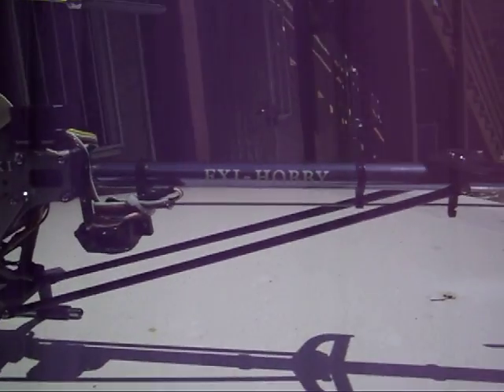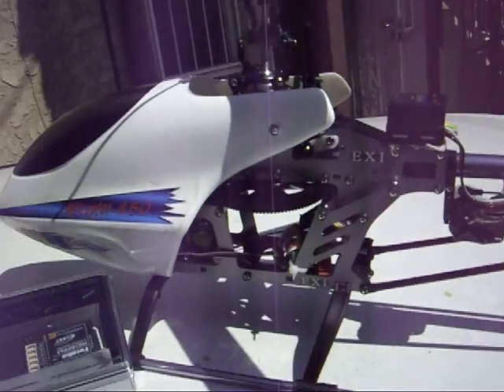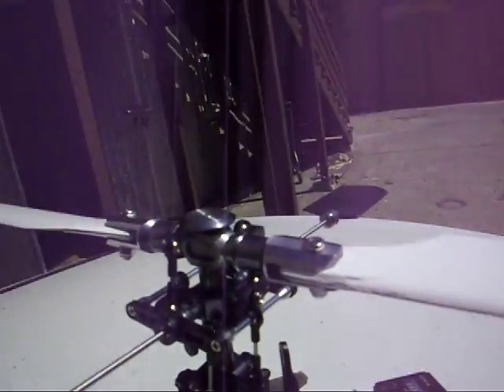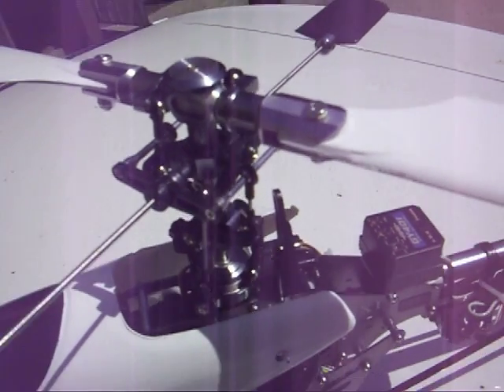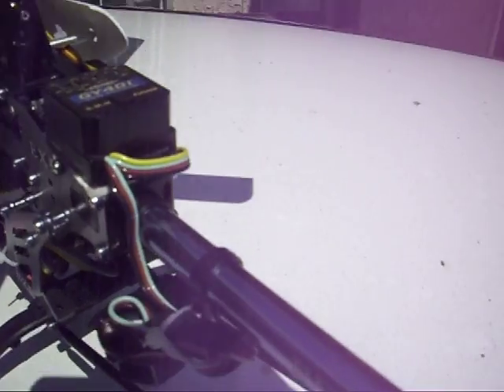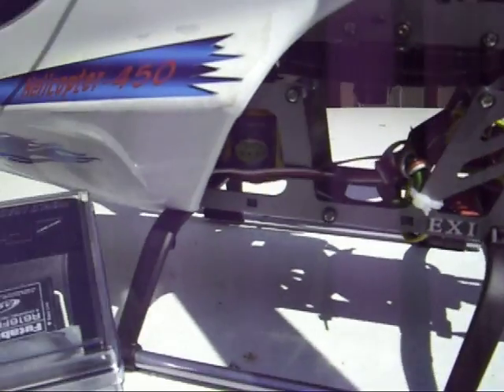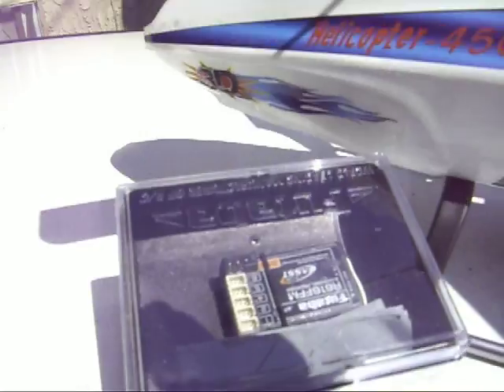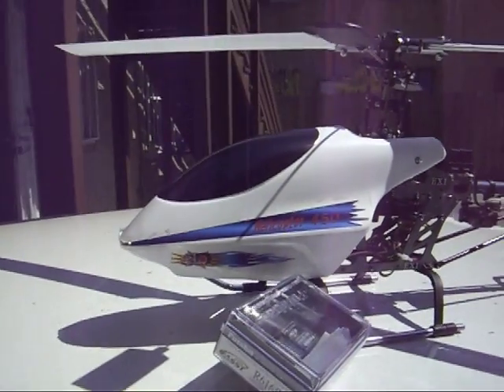exi 450 from xheli.com electronics installed and Futaba R616FFM 2.4GHz FASST waste of money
exi 450 from xheli.com electronics installed and Futaba R616FFM 2.4GHz FASST waste of money, and rcuniverse is one of futaba forum that closes and banns members for discussing their products that dont work hahaha .
forum moderators must be 13 and 14 years old.